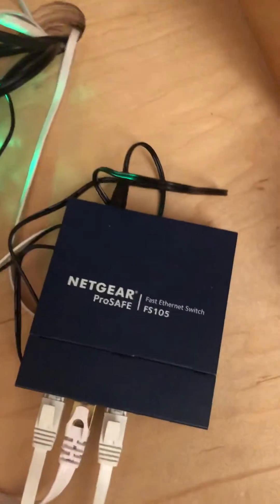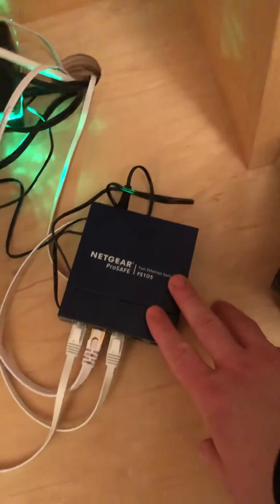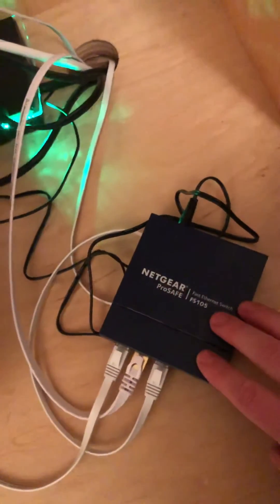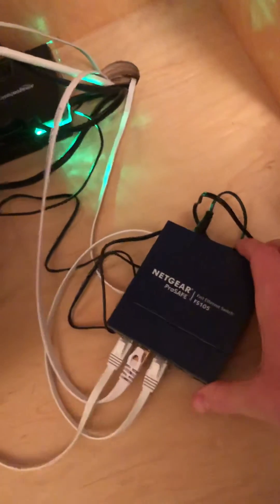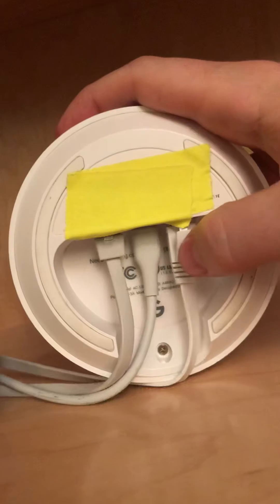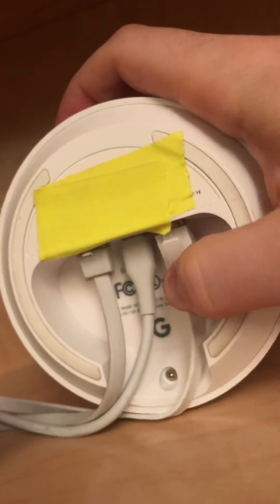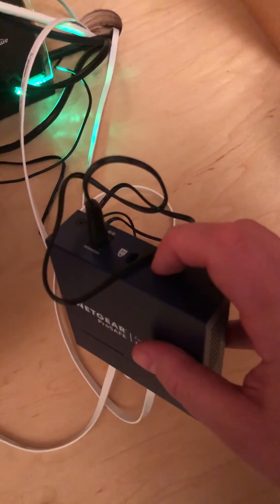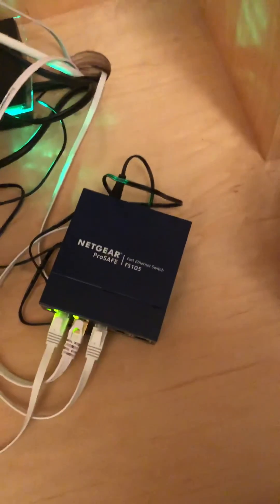How to install NETGEAR FS105 v3 - Troubleshooting with Google Nest WIFI router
Hi. Quick and dirty video breaking down how I successfully set up a NETGEAR FS105 v3 - specifically was having problems with hardwire internet dropping on my Mac Pro - AFTER plugging in google nest WIFI puck- as the video explains the puck needs to be the primary router - so plug that into the modem - then split out internet off of the google puck to the net gear SWITCH. from there enjoy sweet wonderful internet on your other devices - cool?